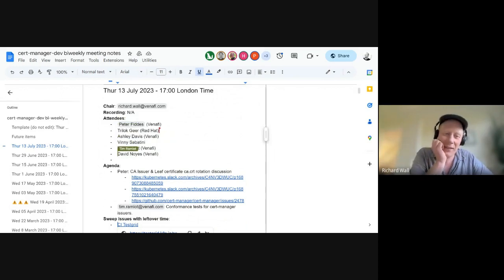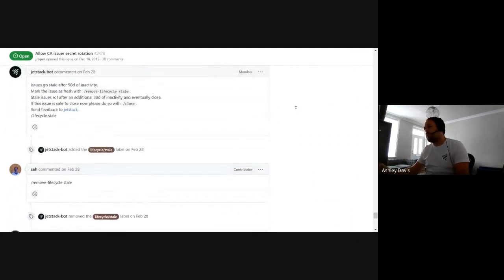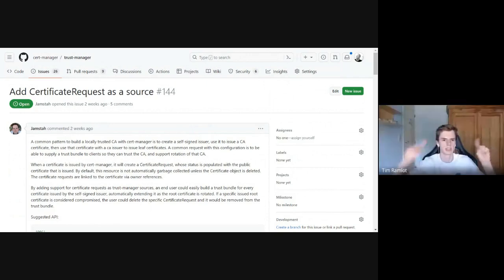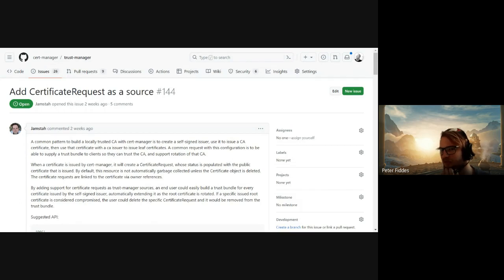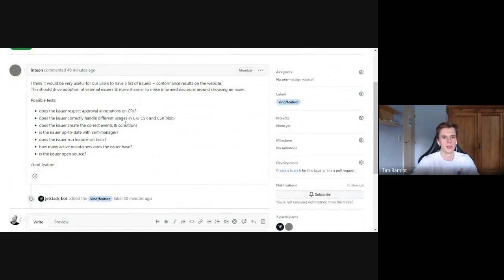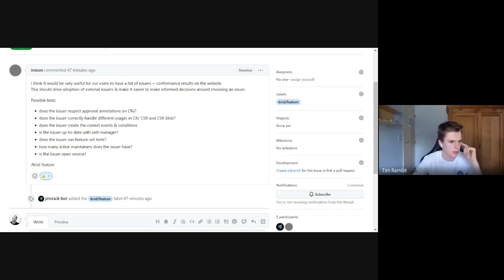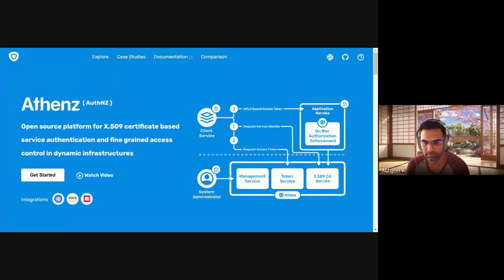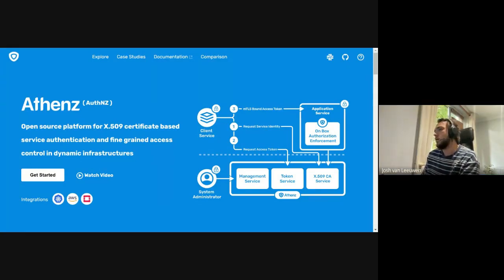CA rotation & issuer conformance tests - cert-manager dev meeting 2023 07 13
Attendees:
Peter Fiddes (Venafi)
Trilok Geer (Red Hat)
Ashley Davis (Venafi)
Vinny Sabatini
Tim Ramlot (Venafi)
David Noyes (Venafi)
Houssem El Fekih (Venafi)
Richard Wall (Venafi)
Abhijeet V (Yahoo) (Maintainer of Athenz)